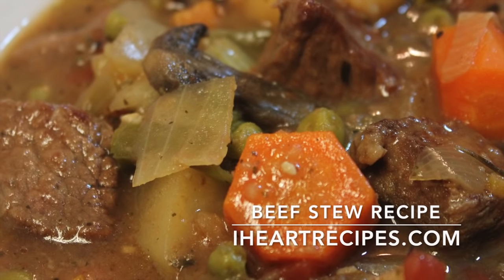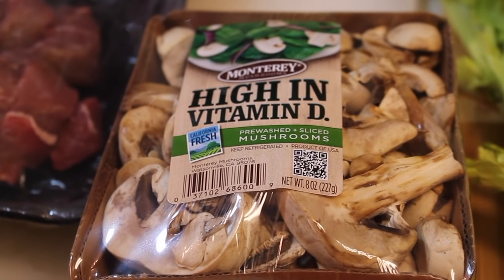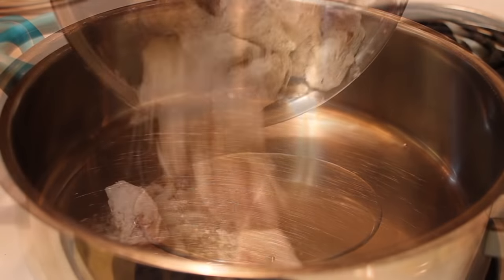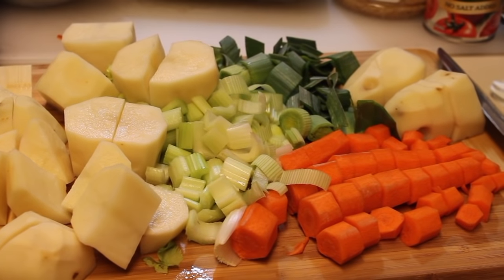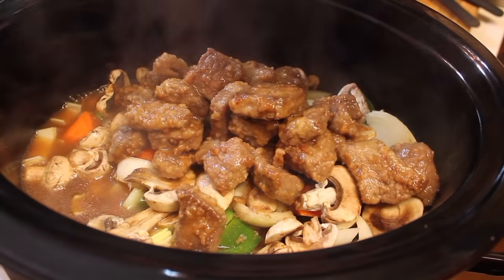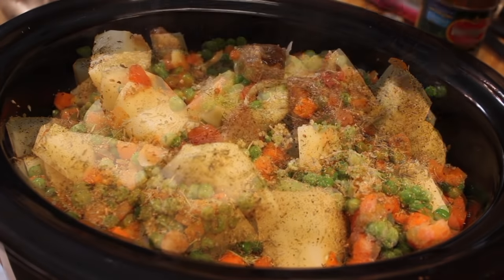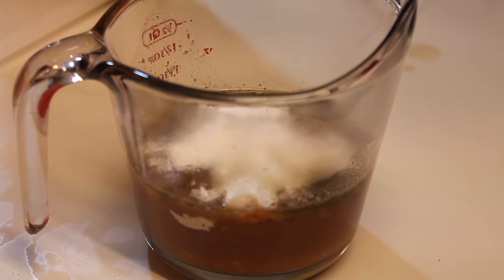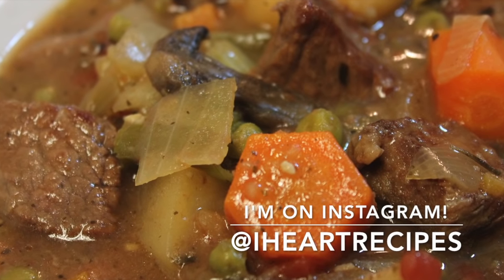Beef Stew Made in the Crockpot | I Heart Recipes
Hi everyone!  I’m going to share my recipe for Beef Stew Made in the Crockpot

This recipe is loaded with beef stew meat, leeks, carrots, celery, potatoes, and more. Honestly this recipe beats any canned stew recipe any day, and it’s extremely easy to make. I started off with my vegetables. I used a combination of beautiful bright orange carrots, huge fresh leeks, yellow onions, crisp flavorful celery, and lots of mushrooms.  As far as meat, I used beef stew meat.  However, before I tossed the meat into the slow cooker, I browned it in a skillet with flour.  The flour helps brown the stew,  and thickens up the juices in the stew as it cooks, however I found that the flour didn’t thicken the stew enough for me. To fix this simple problem, I added cornstarch during the last 5 minutes of cooking.  This always turns out amazing- enjoy!

Timestamps for video:
0:10 - Here are the ingredients needed.
0:50 - Place the beef in a bowl.
0:53 - Sprinkle in flour.
1:00 - Toss to coat.
1:03 - Add oil to a pan.
1:07 - Add the meat to the pan.
1:13 - Brown the meat.
1:20 - Remove the meat from the pan.
1:28 - Pour in the beef stock.
1:31 - Whisk well.
1:37 - Add the meat back to the pan.
1:40 - Chop the vegetables.
1:45 - Add the vegetables to the slow cooker.
2:07 - Add the beef and stock to the slow cooker.
2:14 - Add the tomatoes.
2:20 - Add the rest of the vegetables.
2:33 - Add the garlic.
2:38 - Sprinkle in the seasoning.
2:45 - Toss the ingredients together.
2:50 - Cover and cook for 3 hours.
3:04 - Add some broth to a cup or bowl.
3:10 - Add cornstarch.
3:19 - Whisk well.
3:23 - Pour the cornstarch mixture into the slow cooker.
3:27 - Give everything a careful stir.
3:33 - Let sit for 5-10 minutes.
3:37 - Dish, serve and enjoy!